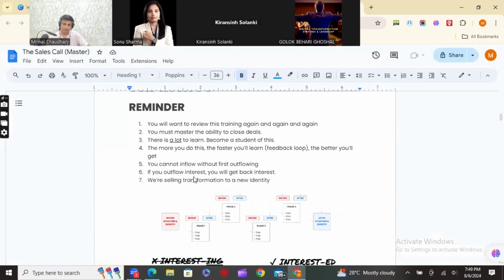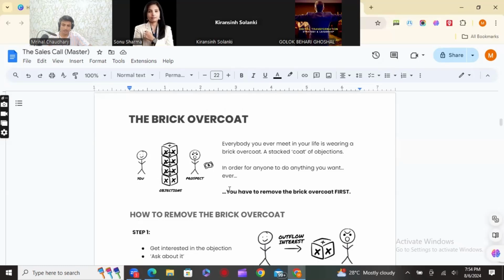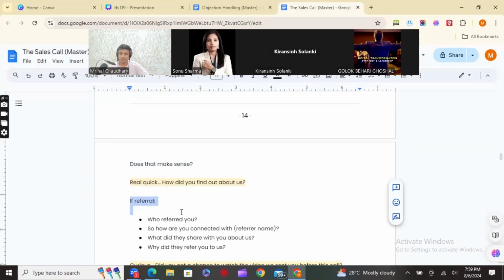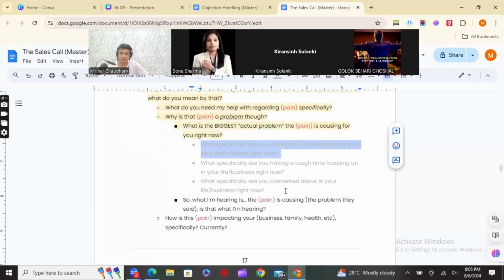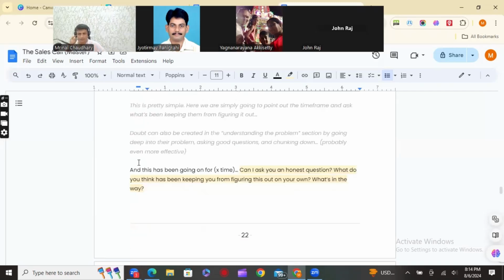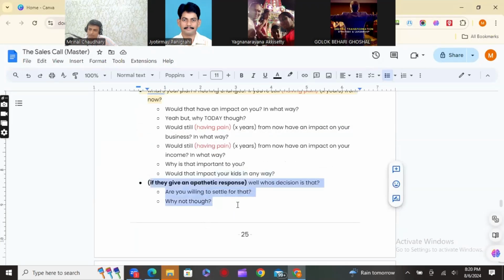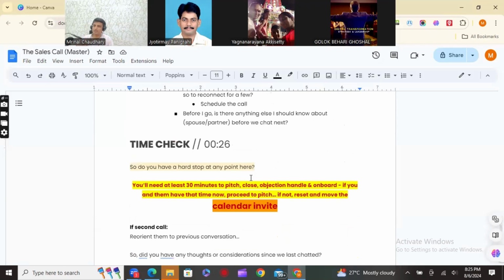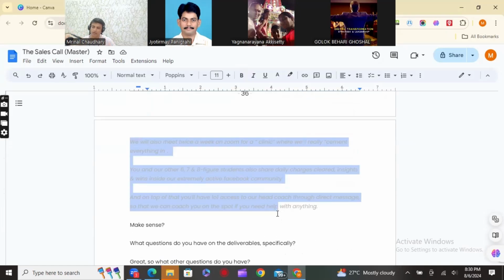21 Sales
Download Free Complete Resources containg complete documents and custom gpt's